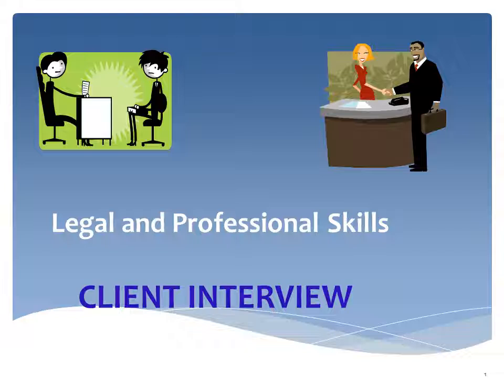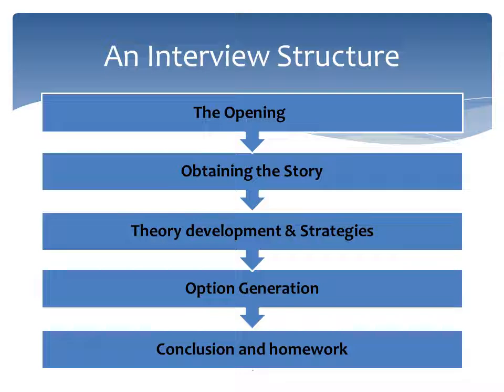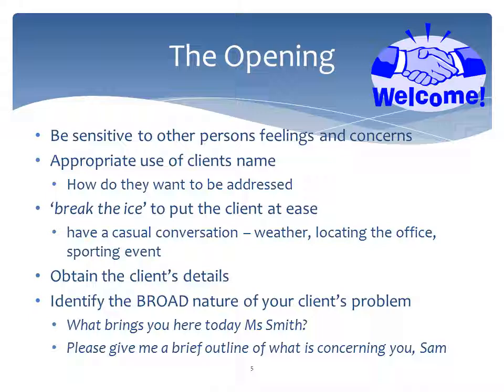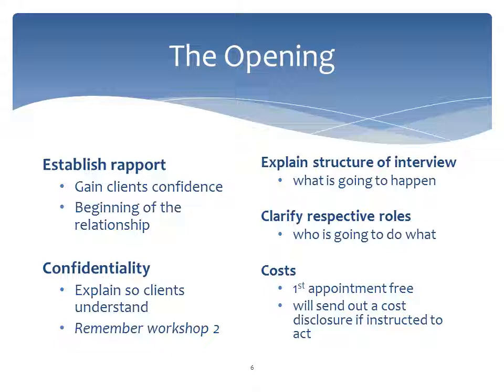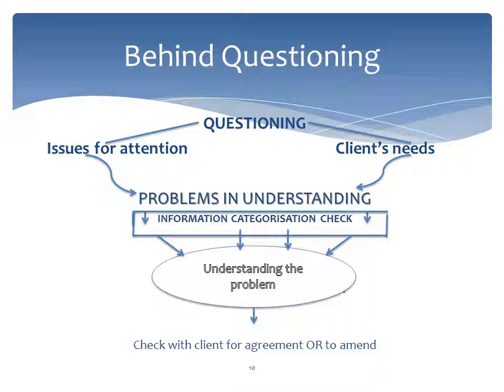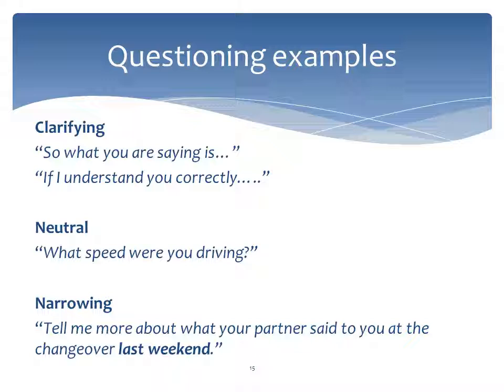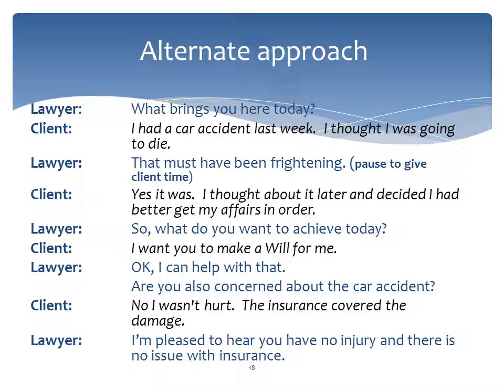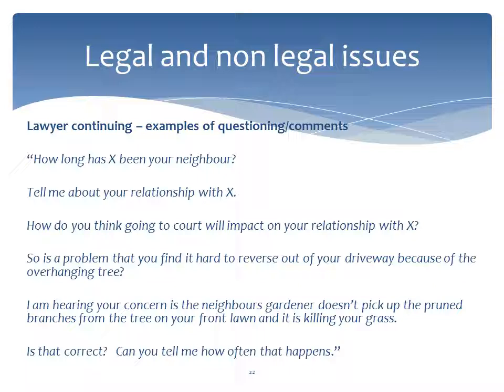Lecture 4 Part 2